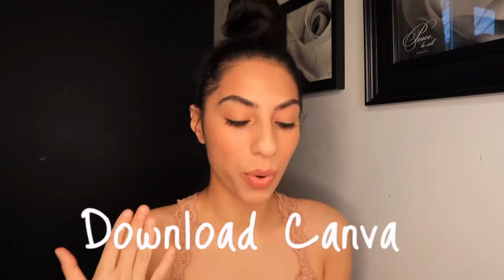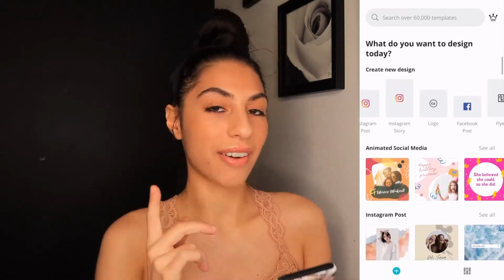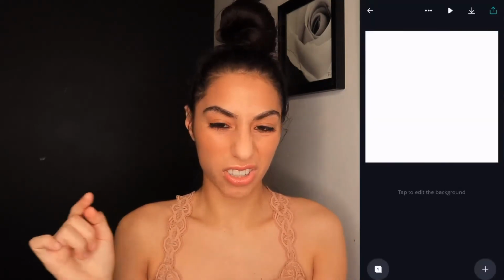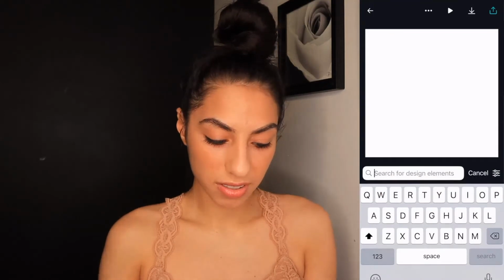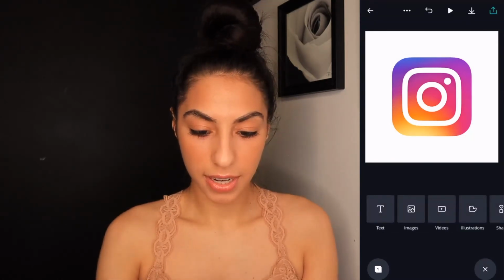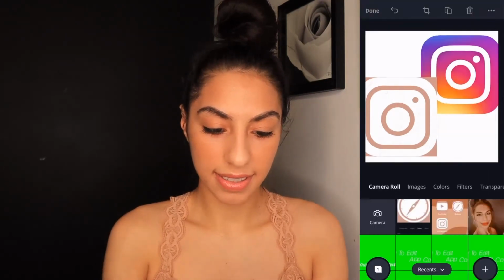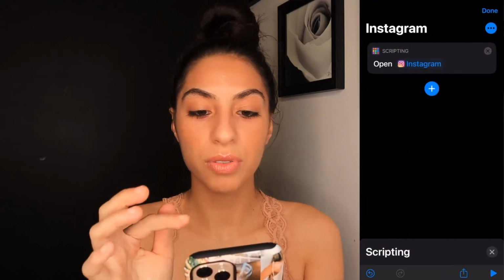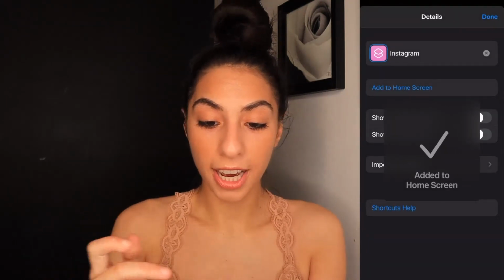*IOS 14* HOW TO DESIGN + EDIT YOUR OWN APP ICONS ( FREE & EASY!! )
*IOS 14* DESIGN + EDIT YOUR OWN APP ICONS! Free & Easy!

Welcome To How I Edit & change my App icons with the new iOS 14 update! This tutorial is made to be easy & simple.

✰ If you Enjoy aesthetic lifestyle & productive content, this is the channel for YOU! ✰
Thank you all so much for watching my most recent videos & staying up to date with my content!

xoxo,
Lacey ✰

✰ follow me @lacey.lavonne

FAQS
✰ what camera do you use? Canon M50!
✰ where do you live? Chicago, IL

love you all so much. xoxo ツ